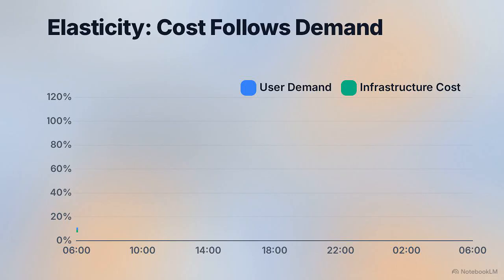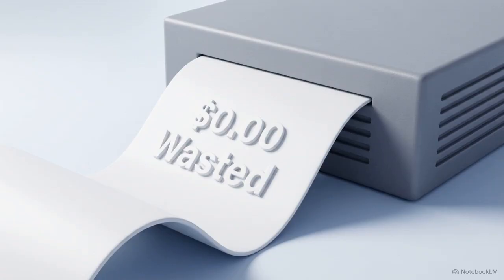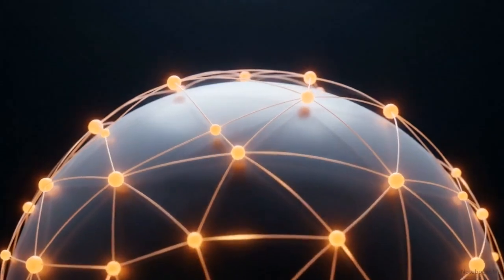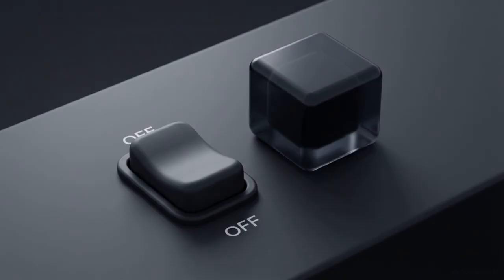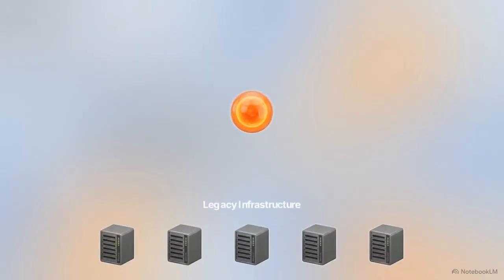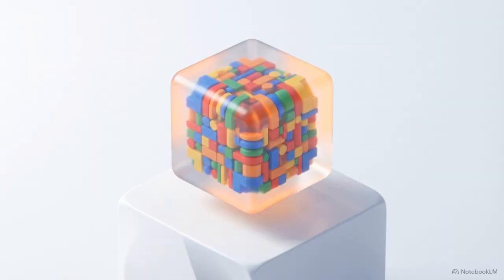From One to One Million: The Anatomy of Scale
The Client-Server Foundation: The cloud operates on a simple request-response cycle. Using a coffee shop analogy, the Client (the customer) makes a request, and the Server (the barista/virtual server) validates that request and delivers the response (the coffee or data).

Pay-As-You-Go Economics: One of the primary benefits of AWS is that you only pay for what you use. Just as a shop owner only pays baristas for the hours they are clocked in, you only pay for AWS resources while they are active and running.

Elasticity vs. On-Premises: Unlike traditional on-premises data centers where capacity is fixed and hard to change, AWS allows you to provision (add) or deprovision (remove) resources instantly. This prevents you from paying for idle "baristas" during slow periods.

Agility and Global Innovation: AWS provides a massive, comprehensive suite of services—from compute power and storage to generative AI. This allows businesses of all sizes to be more agile, lower their costs, and innovate faster than they could with physical hardware.